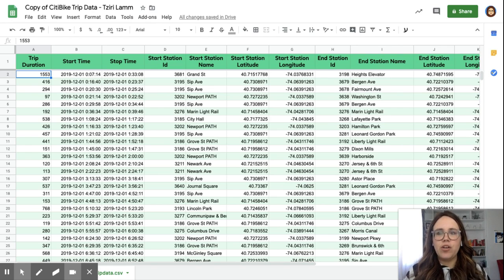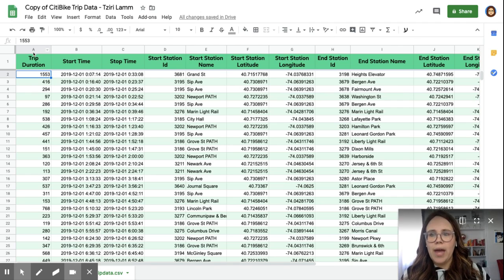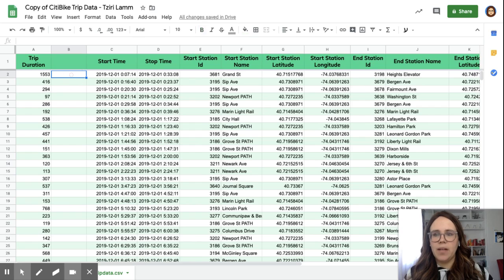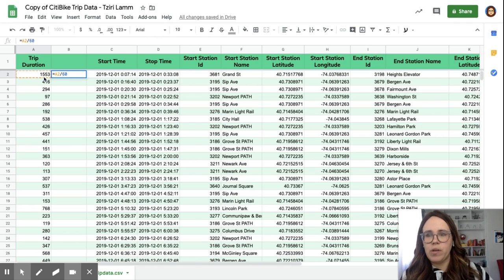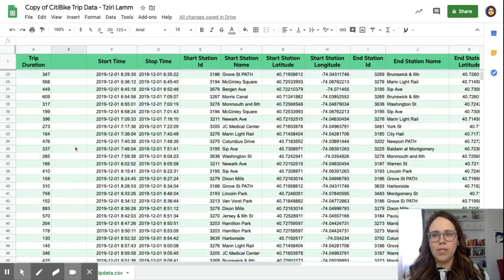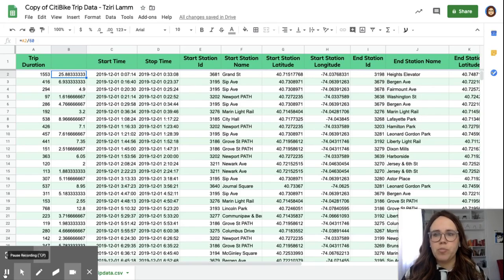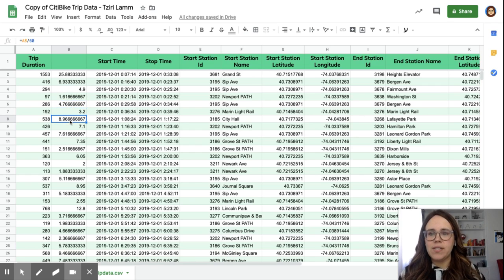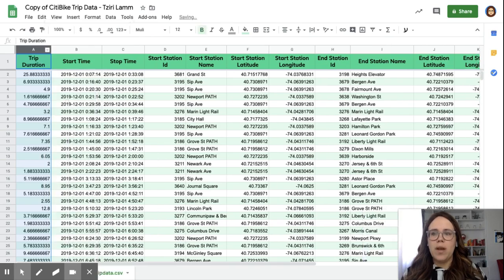#6 Math in Sheets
Math in Sheets:
Insert a column
Turn seconds into minutes [=A2/60]
Copy and paste values